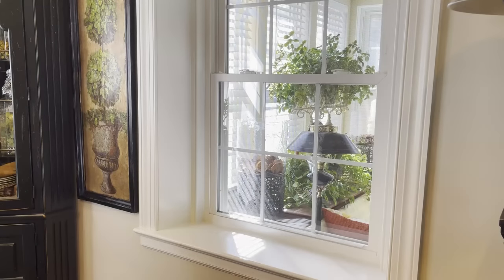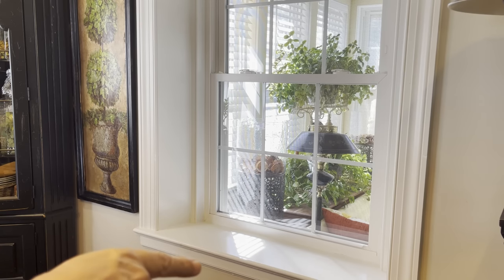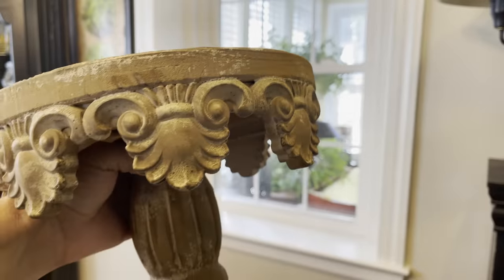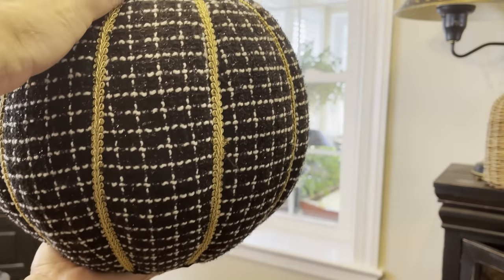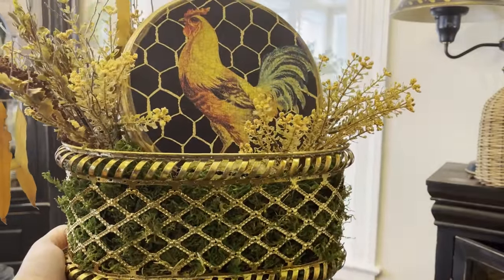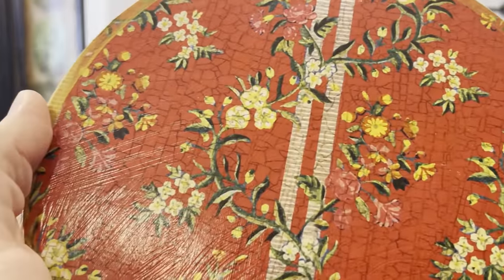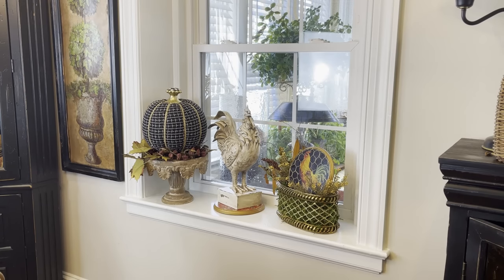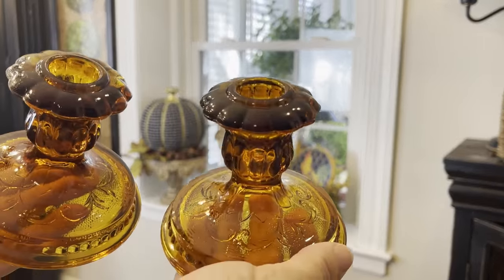INVITING FALL WINDOW DECORATING ~ ROOSTERS, PUMPKINS, & CANDLE LIGHT ~ MIXING NEW WITH VINTAGE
Hello Everyone,

Make sure to mention The Little Blue Fly sent you when visiting Robin King Designs!

Much Love,
Beverly💖😘